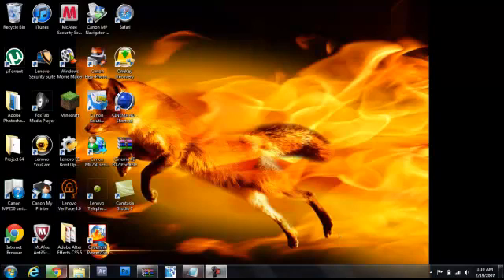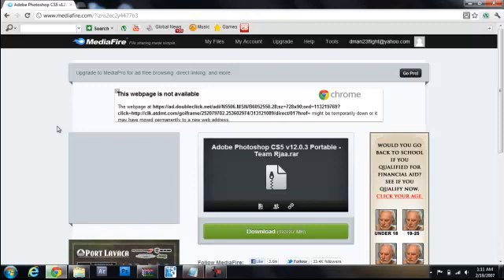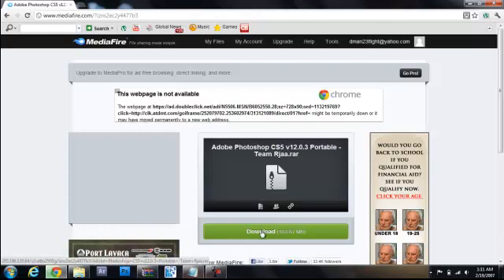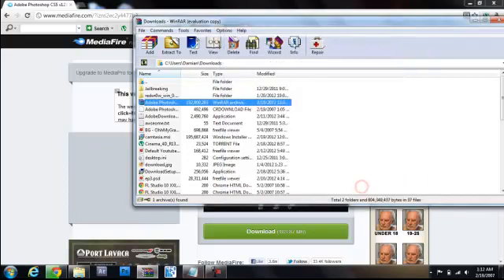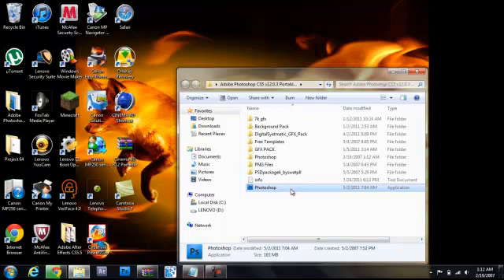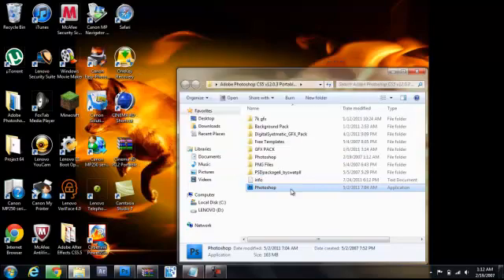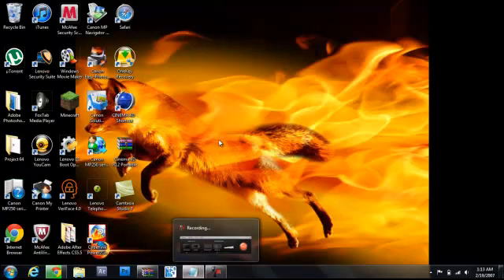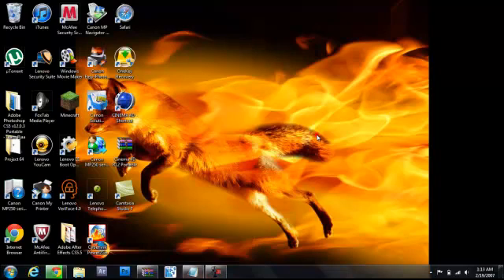Photoshop CS5 FREE for PC!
Today I show you how to get Adobe Photoshop CS5 Extended free. 20 Likes?